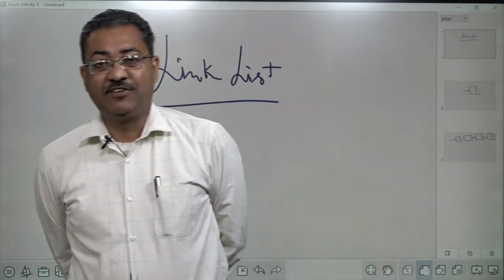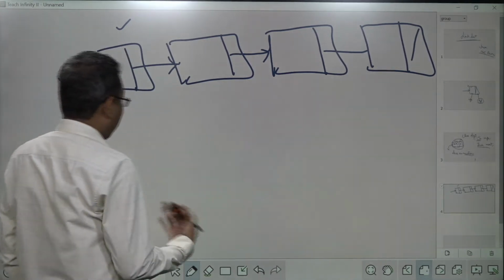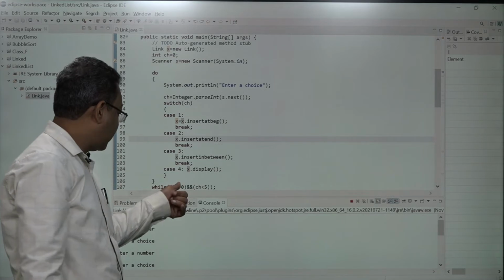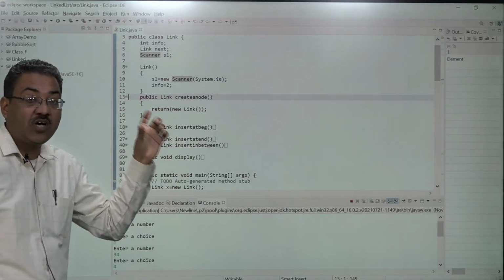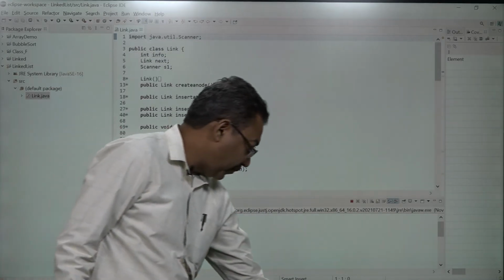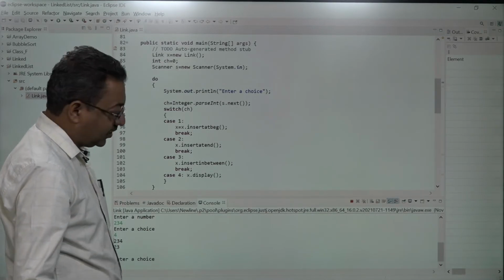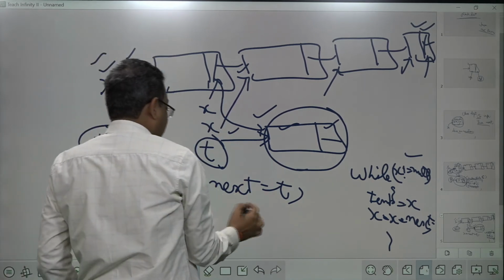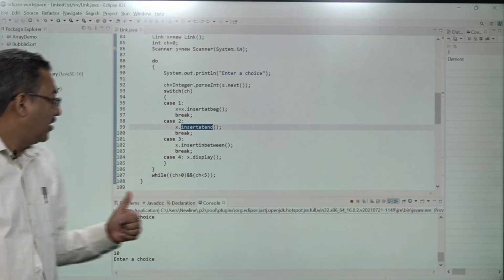Insertion of node at the beginning and end in Linked List using Java- Data Structure in Java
Watch this video to learn the basic of Linked List and the implementation of insertion at beginning and end of the linked list.